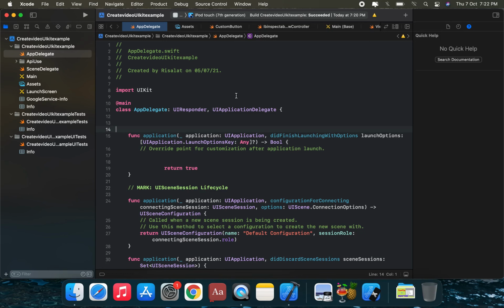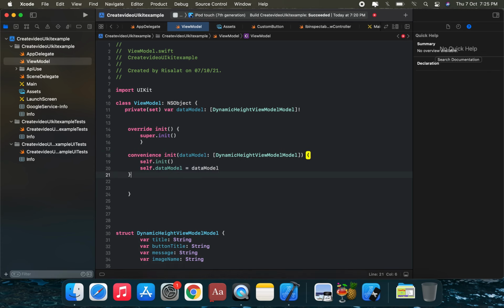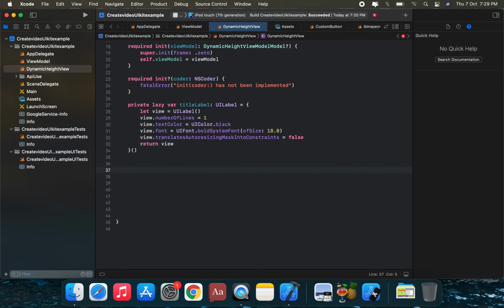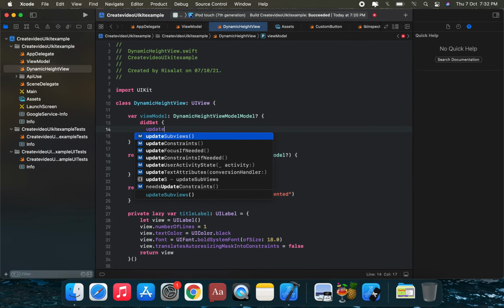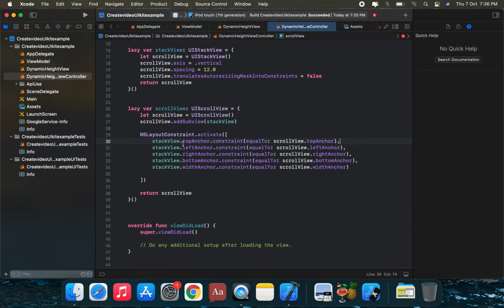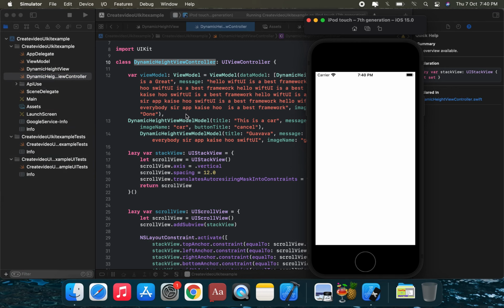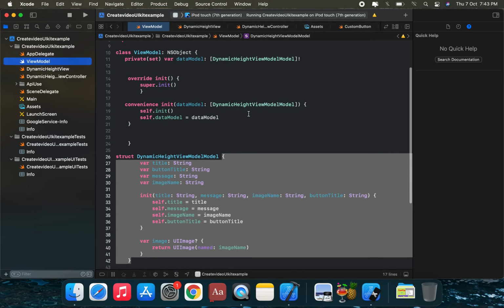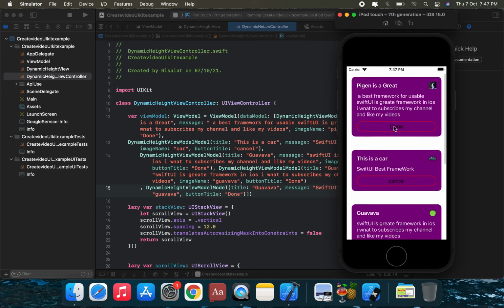Dynamic height View in UIKit